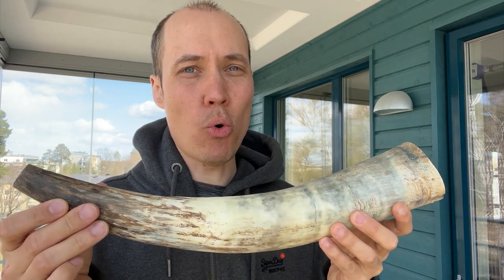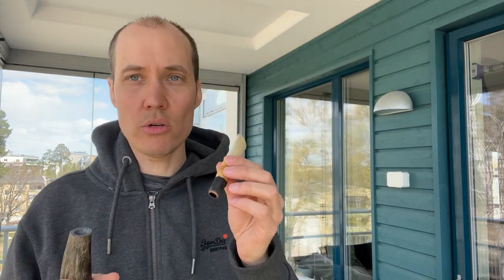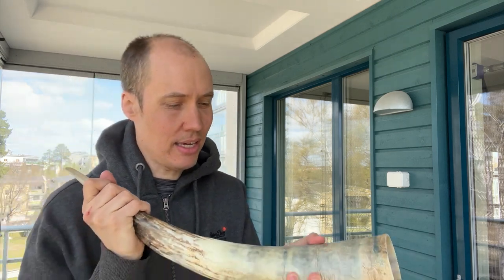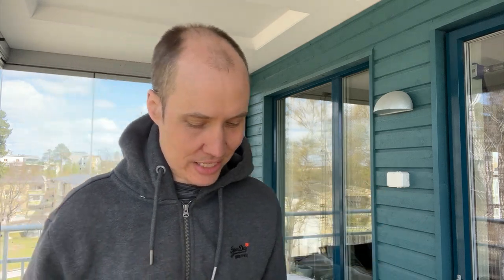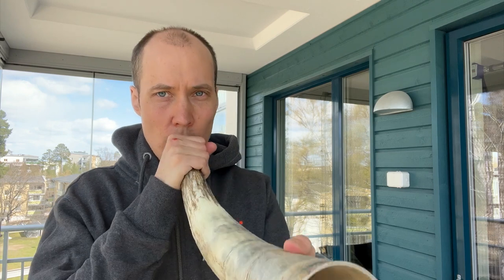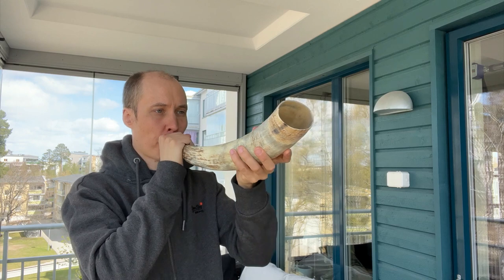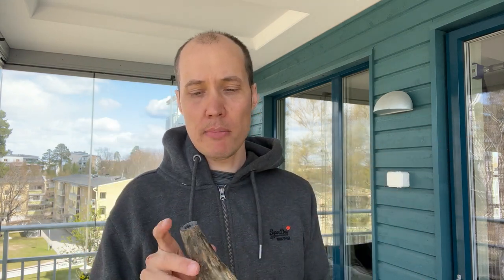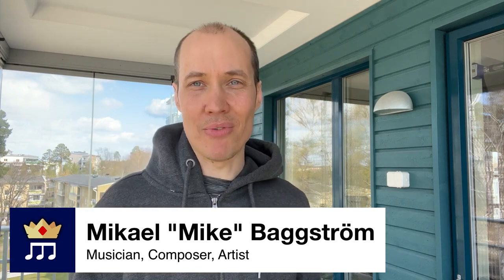How does a Viking War Horn sound like if you use a Duduk Reed? 😁